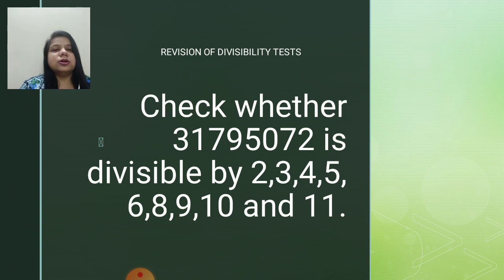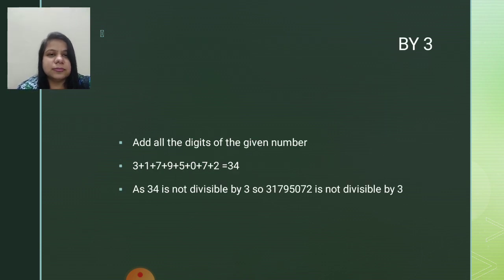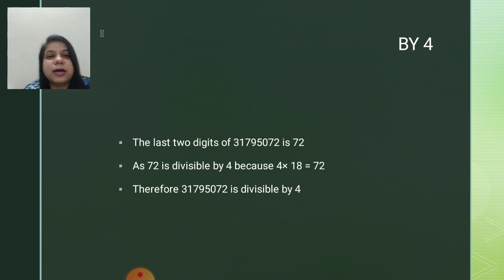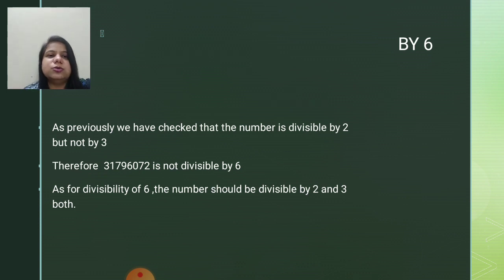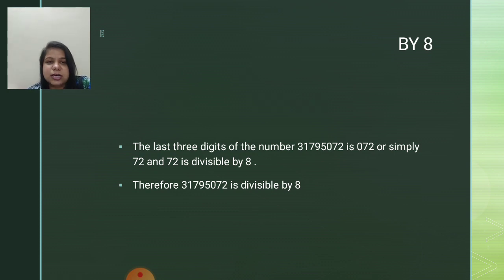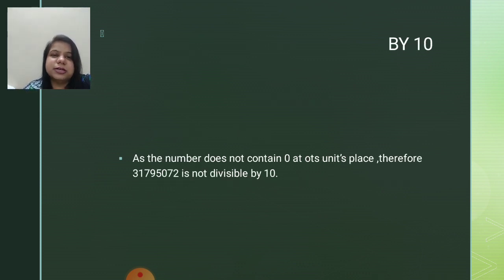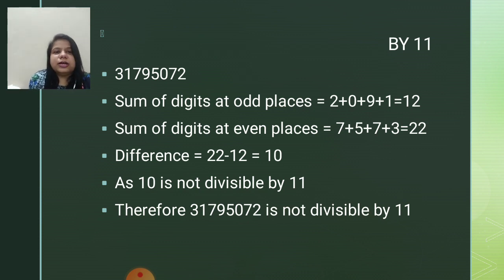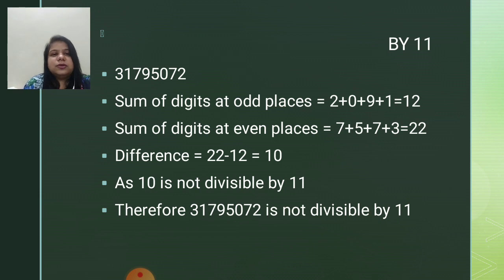Divisibility tests (example)